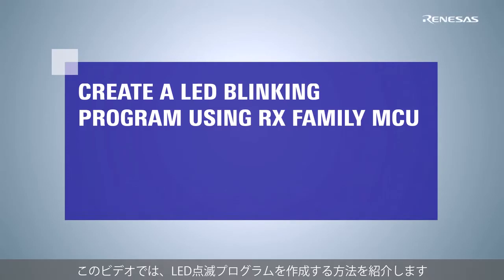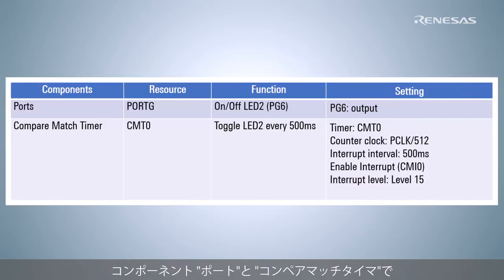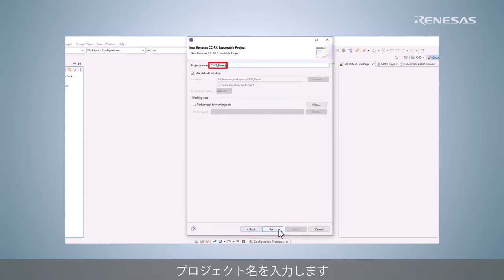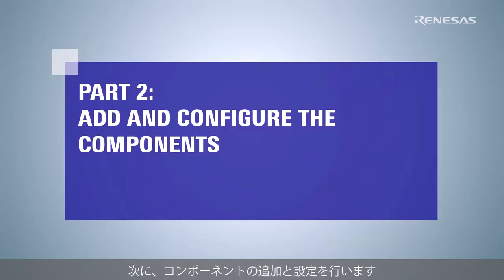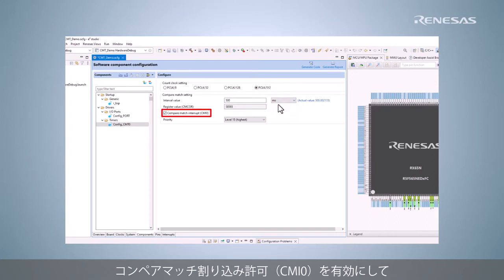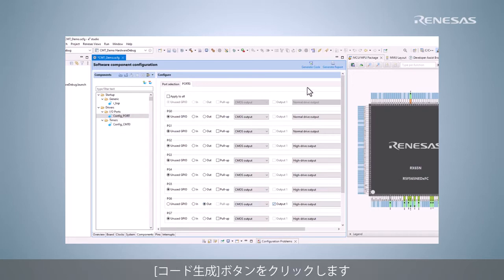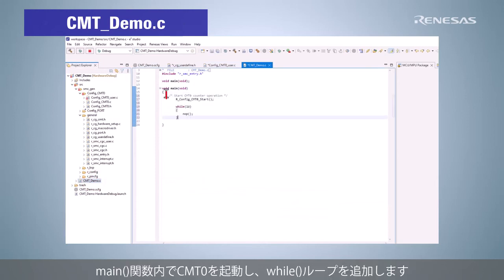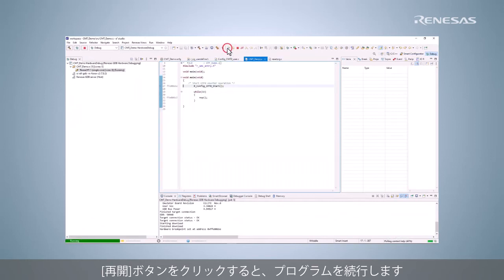RXファミリMCUを使用したLED点滅プログラムの作成方法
このビデオでは、スマート・コンフィグレータでコンペアマッチタイマ（CMT）を使用してLED点滅プログラムを作成する方法を説明します。

0:00:00  オープニング
0:00:14 開発環境
0:00:56 プロジェクトを作成する
0:01:44 コンポーネントの追加と構成
0:02:56 ユーザーコードを追加してプロジェクトを実行する